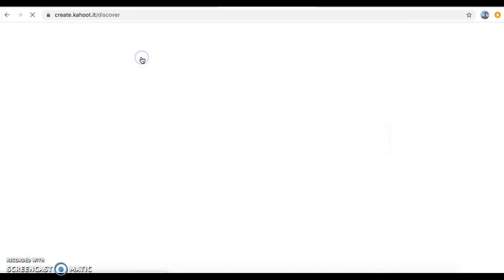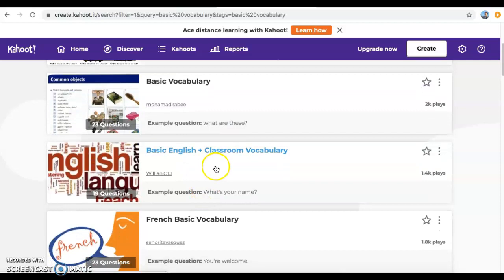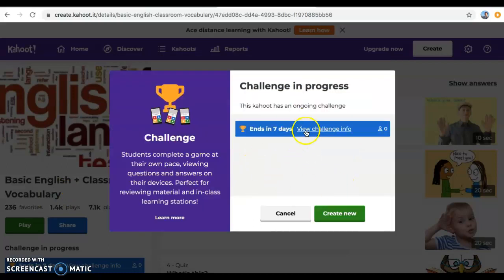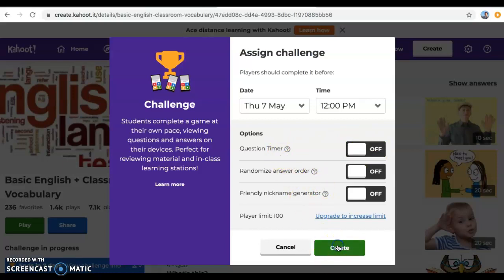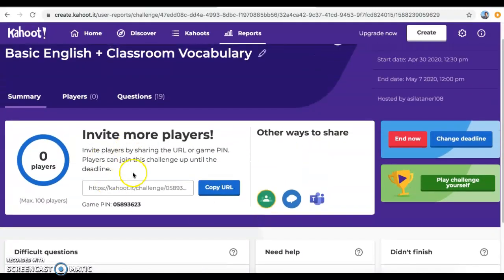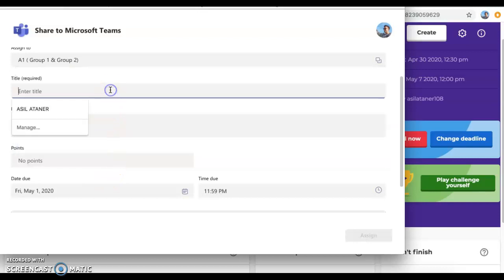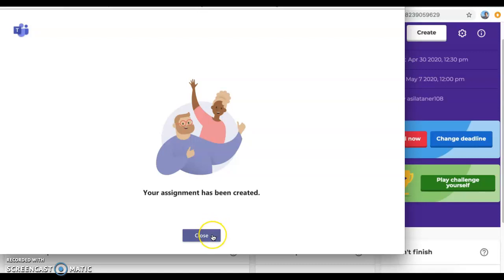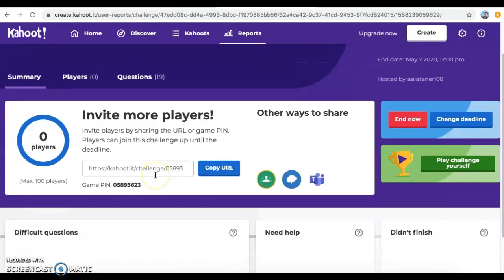HOW TO USE KAHOOT 'CHALLENGE MODE' ON A COMPUTER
This video includes how to create and share a challenge with your students on Kahoot ( on a computer) . In this video you can find information about the 'assign' feature of Kahoot. As I think this is the most useful feature for online distance learning, I have included only this feature of Kahoot in this video.

 The other feature of Kahoot which is 'teach for virtual classrooms' requires students to have 2 devices ( 1 to see the questions and 1 to submit their answers) therefore it is not practical for distance learning in most classes.

 The mobile version is quite different from the computer version so I am preparing another video for the mobile version in case you want to create Kahoot challenge on your mobile devices :) Thank you for watching, I hope this helps :)